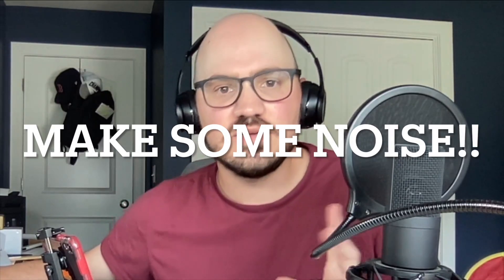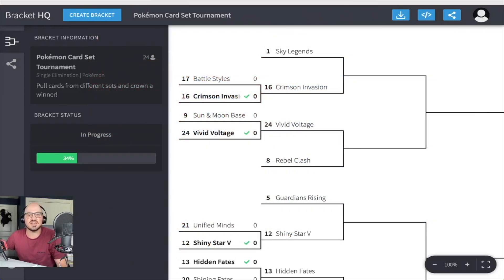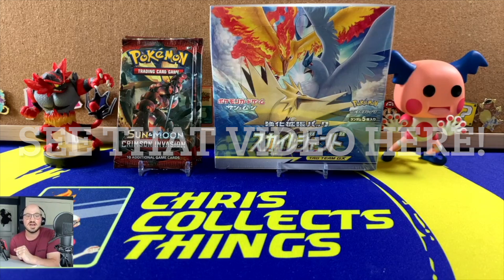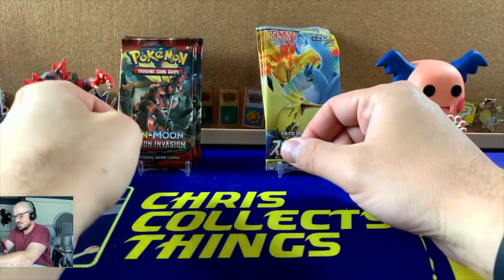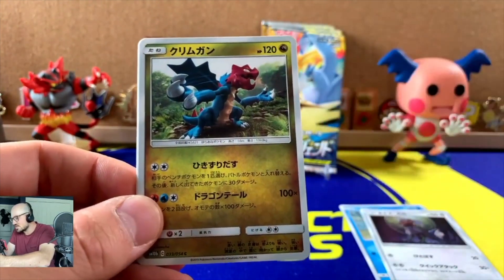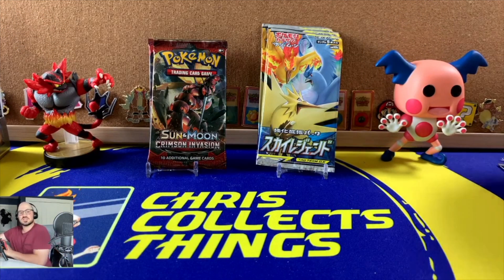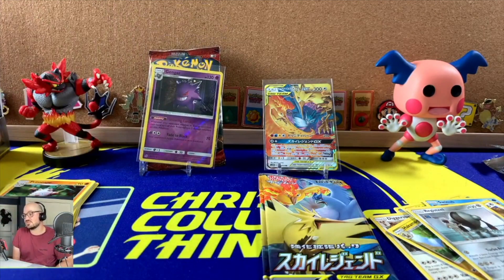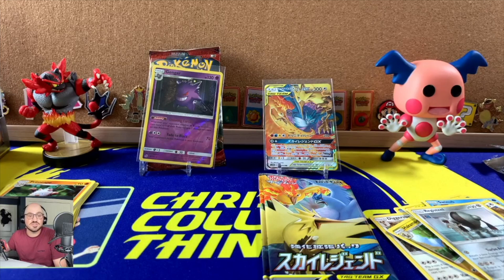Pokemon TCG Tournament: Sky Legend vs Crimson Invasion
Sky Legend vs. Crimson Invasion Round 2 | Pokemn TCG Set Tournament

Get ready for an intense battle in our Pokemon TCG set tournament as Sky Legend and Crimson Invasion face off for round 2! Watch as we compare the strengths and weaknesses of each set, and see who emerges victorious in this exciting matchup. Don't miss out on the action!

This is the first matchup of the second round of my Pokemon TCG set tournament structure involving 24 different modern sets.  This matchup between Sky Legend and Crimson Invasion is another Foriegn vs Domestic battle involving opening packs and claiming a victor based on arbitrary scoring.  The structure is as follows:  .5 for a reverse holo rare; 1 for holo rare; 2 for a "v" or "gx" card; 2.5 for a "VMAX"; and etc.  Rarer cards will be worth much more and can singlehandedly win a matchup based on their rarity and $ value.  However, your opinion counts so please comment and let me know who you think won!

Chapters:
0:00 Intro
0:20 Theme Song
0:27 Bracket
1:03 Welcome to the Thunder-dome
2:00 Sky Legend box opening
4:04 Battle Begins
7:35 DA Birds
8:20 Crimson Invasion's Last Shot
9:43 Winner!